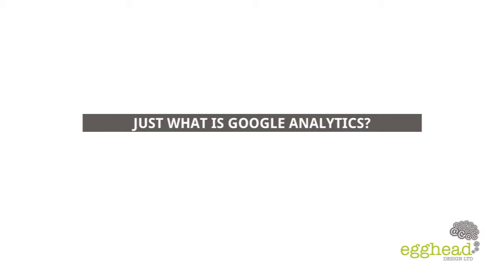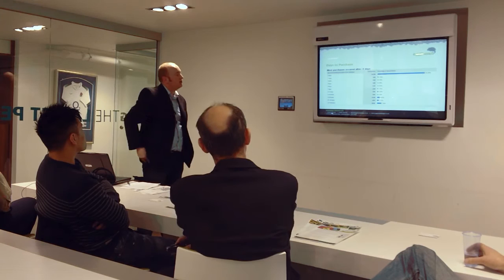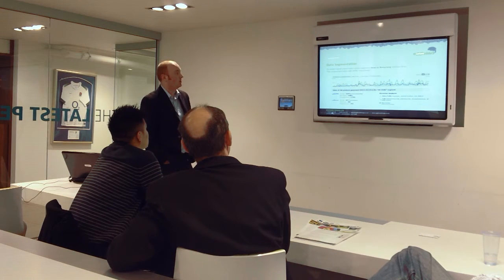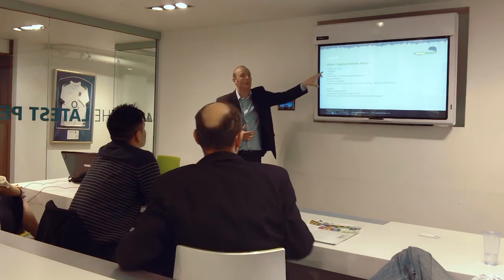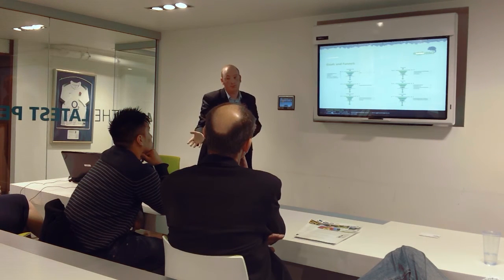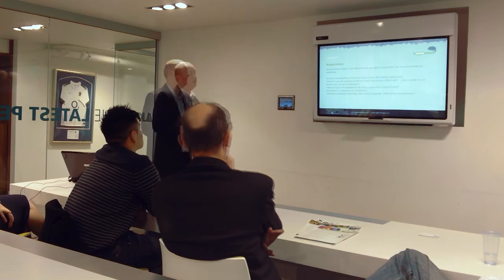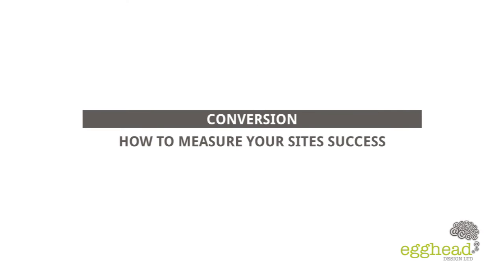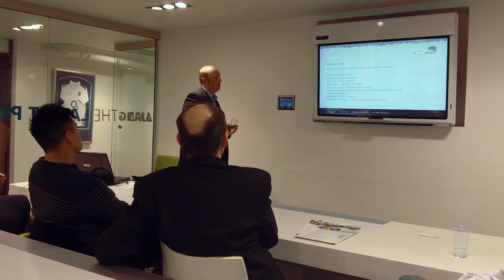Understanding your Shoppers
Pete Scully discusses how eCommerce providers can better understand their shoppers